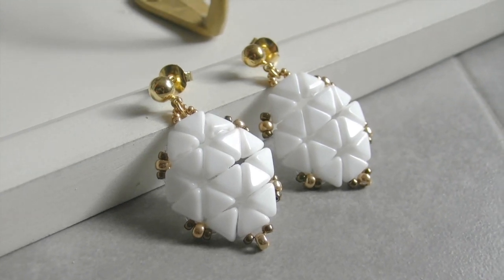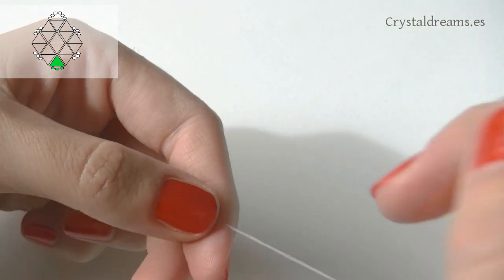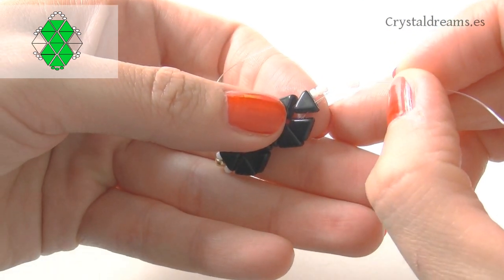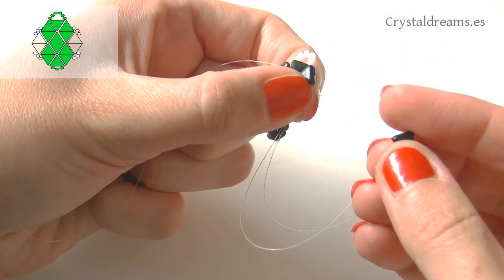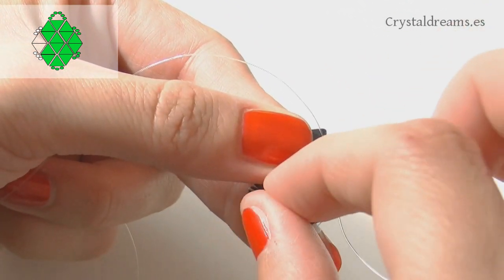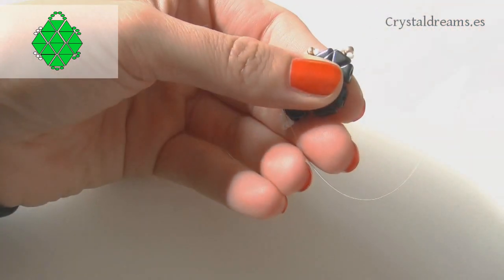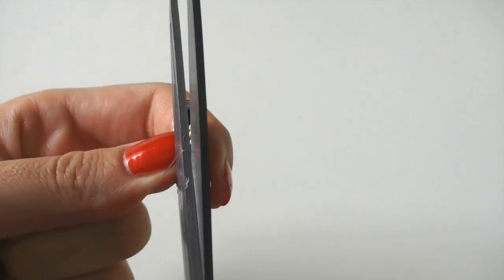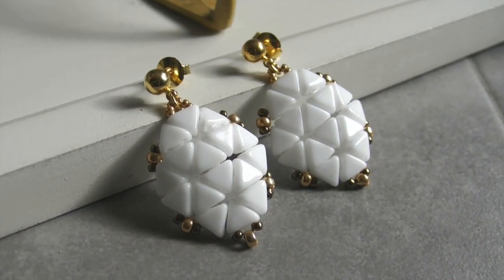Beading Ideas - Karma earring with kheops beads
How to make a very beautiful pair of earrings with the new Kheops beads. Please visit: